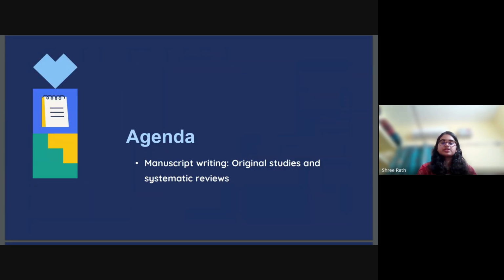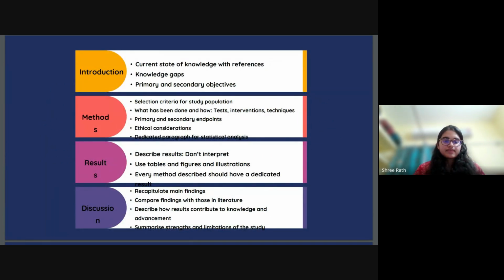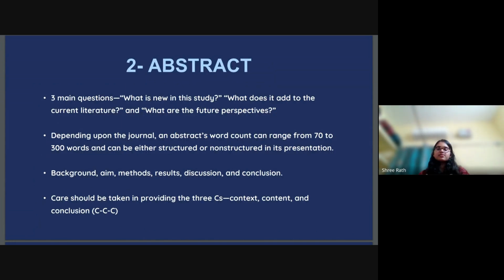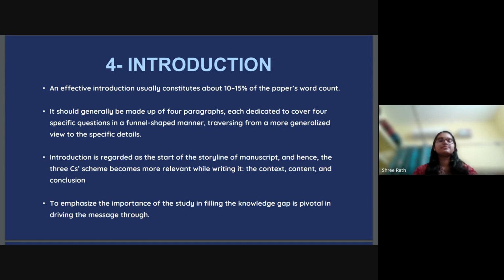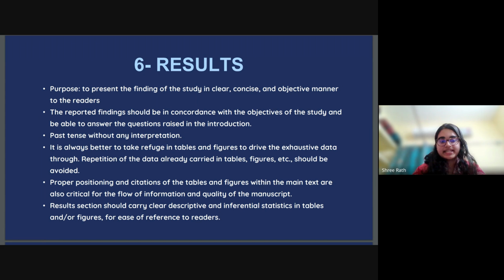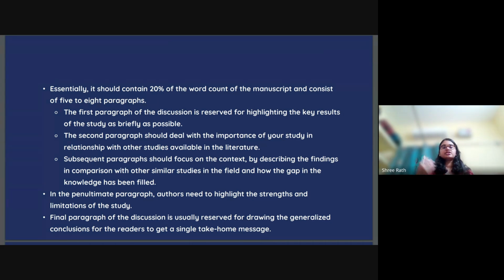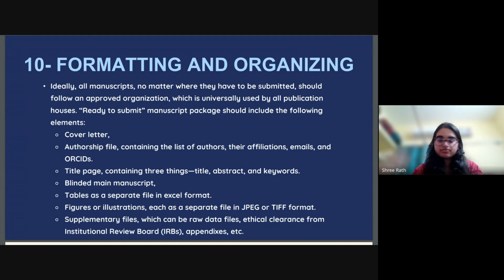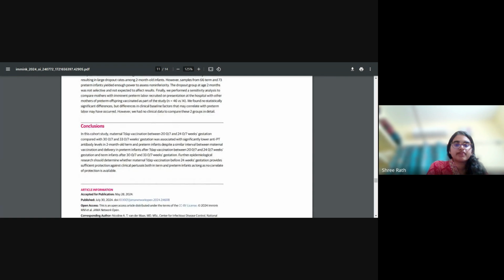Academia Aertunum Session 12: Manuscript Writing , original studies and systematic review.